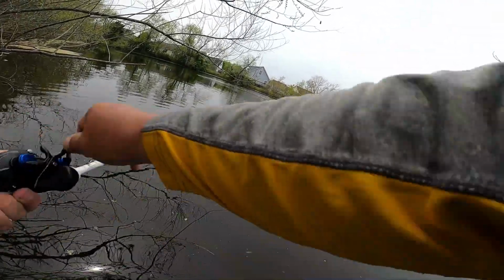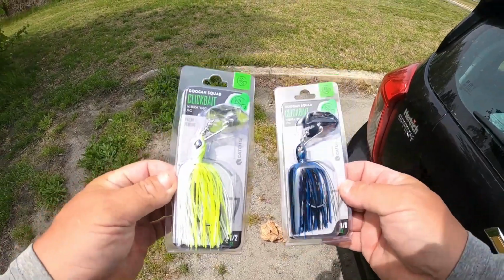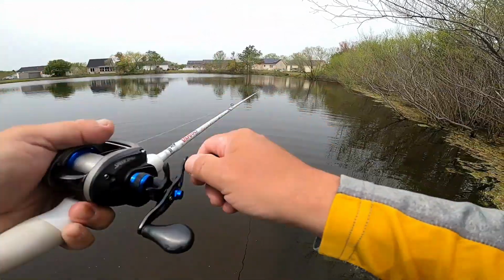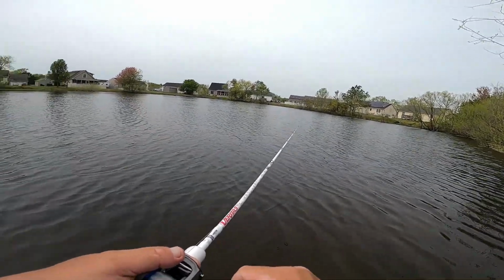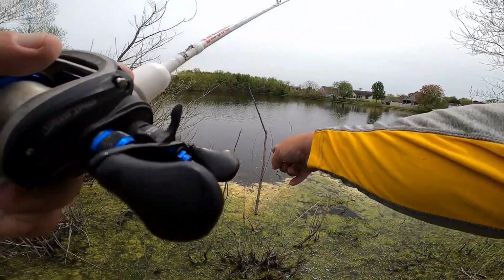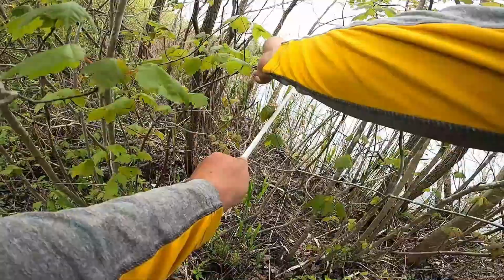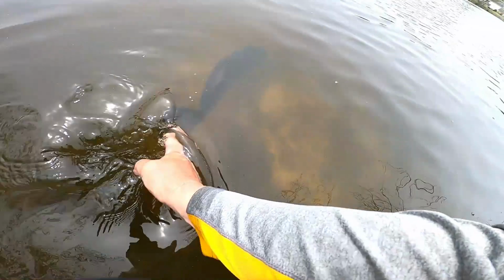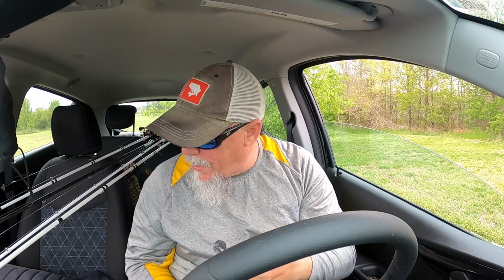Googan Squad Clickbait Review - Can It Catch Fish?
Today I give my Googan Squad Clickbait Review. I decided to take the Chartreuse/White 1/2 oz. and Black/Blue 3/8 oz. Clickbait out on the water to see how they perform and look to see if they entice the bass to strike.

We have always been Chatterbait fans for years but was interested to see if the Googan Squad Clickbait can be added to our arsenal of productive baits that can lure in the Big Bass!!

Take a peek to see how we did with the Googan Squad Clickbait on this episode and get my honest opinion. ENJOY!

🟢BAITS USED:🟢

👉 GOOGAN BAIT KLUTCH LIPLESS CRANKBAIT (Sexy Shad) "